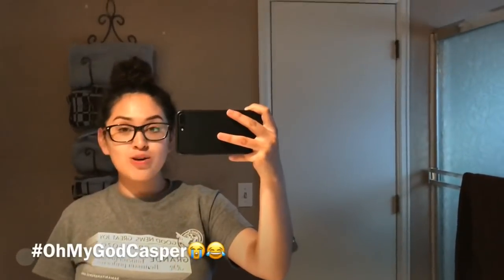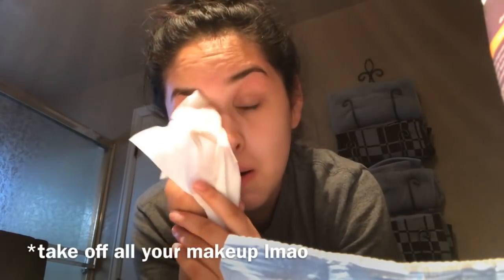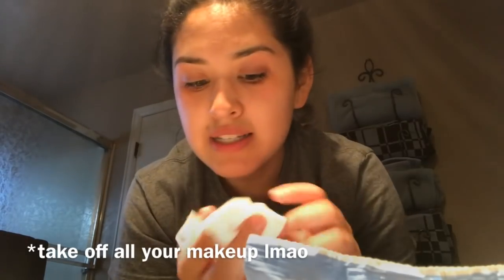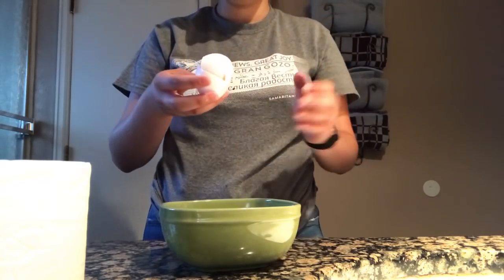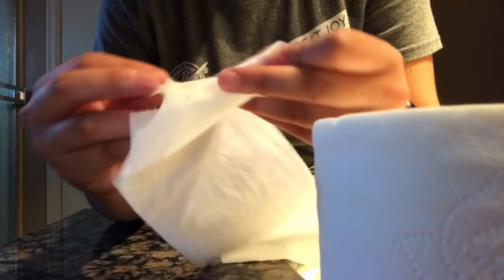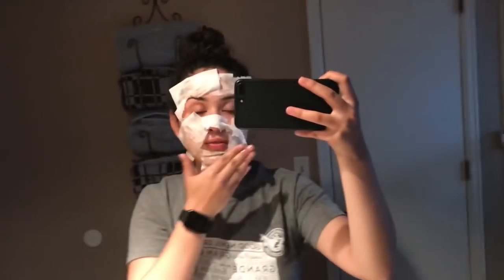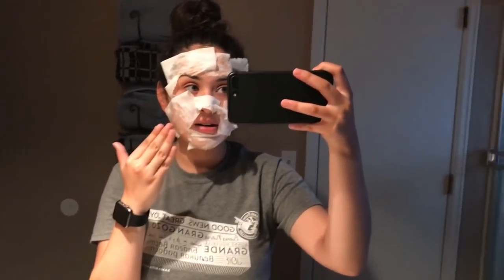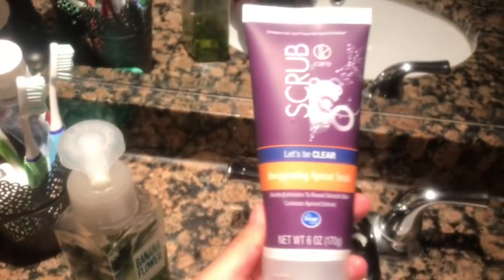SKIN CARE👀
I hope it works on you guys
GOD BLESS YOU ALL
Facebook  Ruby Perez

snap love_ruby123

Rubbyypereez

Rubyppcc